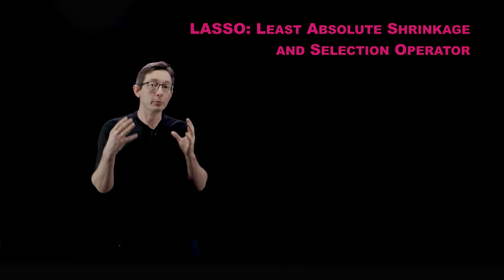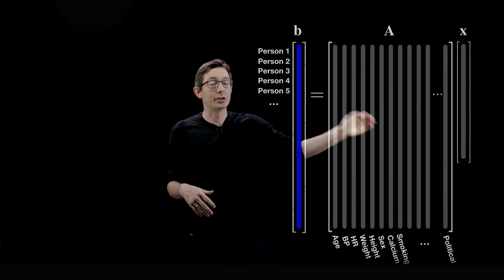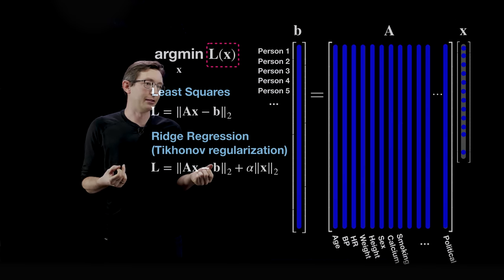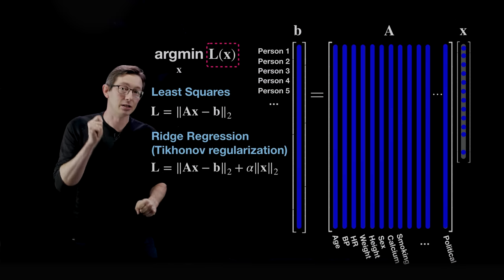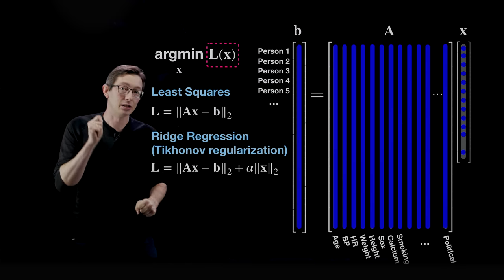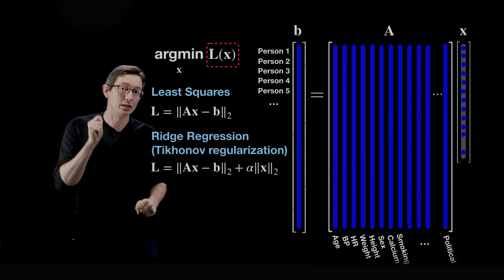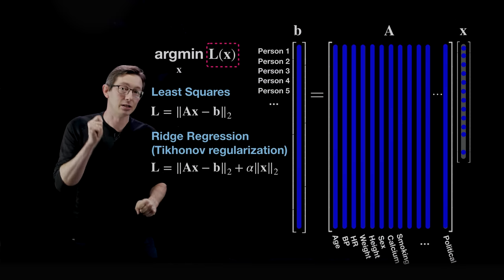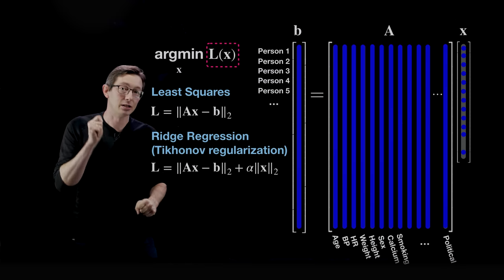Robust, Interpretable Statistical Models: Sparse Regression with the LASSO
Sparse regression is an important topic in data science and machine learning that allows one to build models with as few variables as possible, making these models interpretable and robust to overfitting.  Here we discuss sparse regression and the LASSO algorithm.